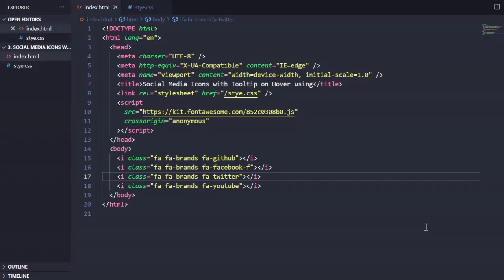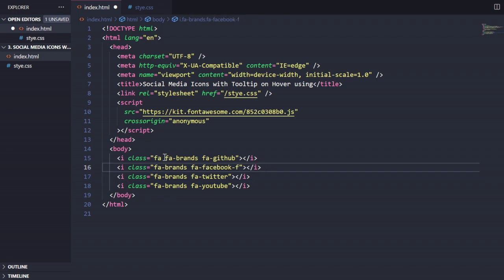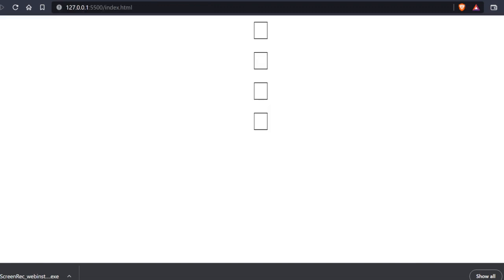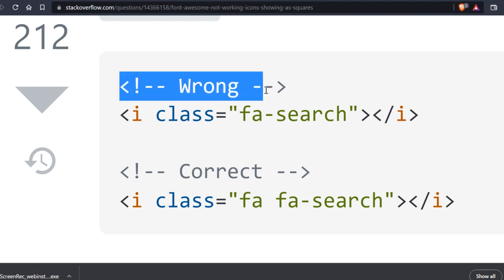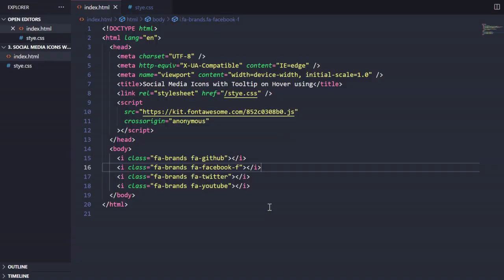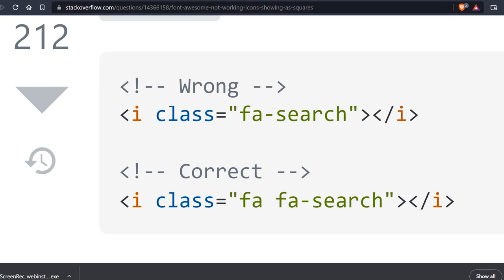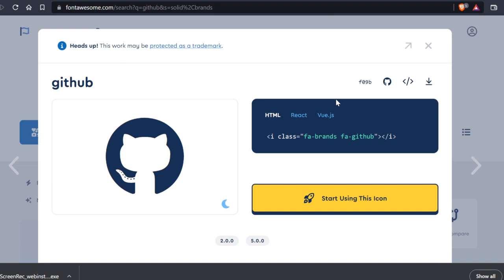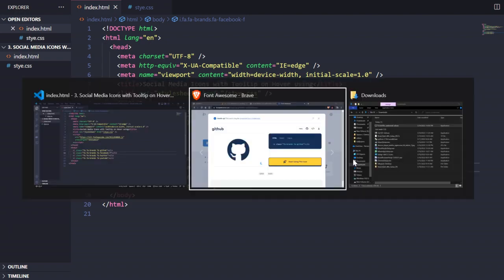how to use font awesome V6 | Why Font Awesome is not working in my system || simple solution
if you have any questions leave them in comment, and if you want me to make something specific then suggest me that too.